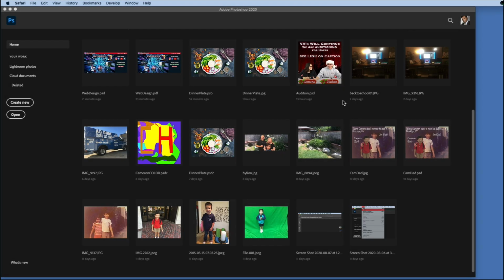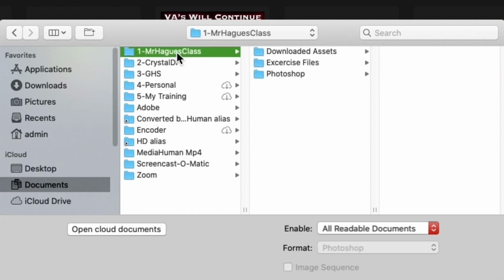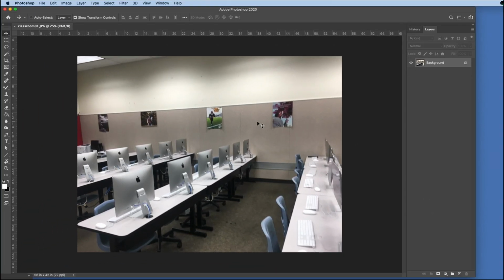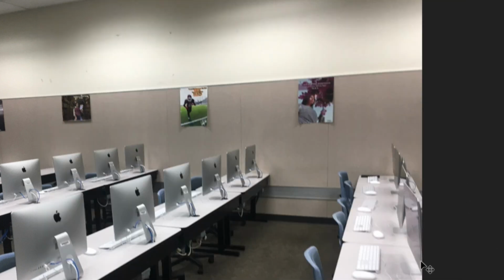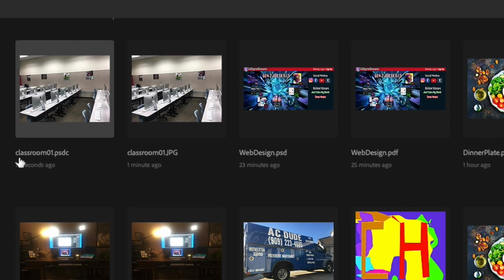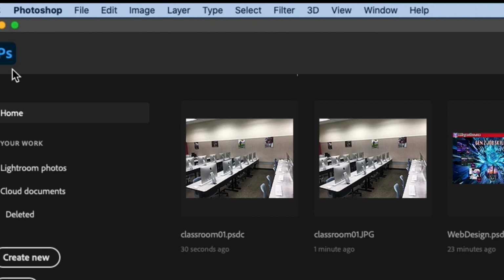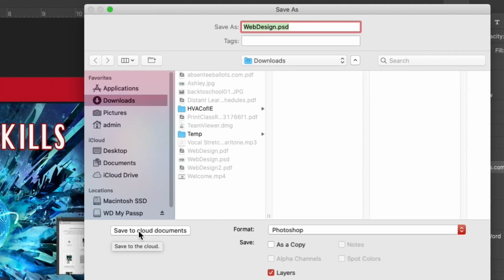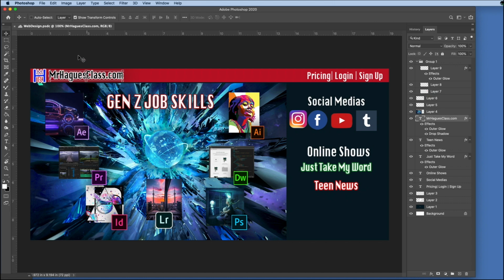Ep4_5 - Exporting into the ADOBE CREATIVE CLOUD - Mr Hagues Class - Photoshop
Exporting into the Adobe Creative Cloud from Photoshop streamlines your workflow by allowing seamless integration between various Adobe applications. This feature lets you save and access your Photoshop projects directly within the Creative Cloud, enabling you to work on your files across different devices and share them easily with collaborators. Whether you're designing graphics, editing photos, or working on complex compositions, exporting into the Creative Cloud ensures that your files are securely stored and accessible whenever you need them.

The process of exporting to the Creative Cloud is simple. Once you've finished your work in Photoshop, you can use the "Save As" or "Export" options to save your file directly to the Creative Cloud. This not only preserves the file in its original format but also allows you to save it in other formats like JPEG, PNG, or PDF, depending on your project's requirements. By exporting your files to the Creative Cloud, you can also take advantage of version history, which lets you revert to previous versions of your work if needed.

Overall, exporting into the Adobe Creative Cloud from Photoshop enhances your creative process by providing flexibility, security, and ease of access. It allows you to collaborate more effectively with others and ensures that your projects are always within reach, no matter where you are. This feature is particularly useful for professionals who need to manage multiple projects simultaneously and require a reliable and efficient way to store and share their work.